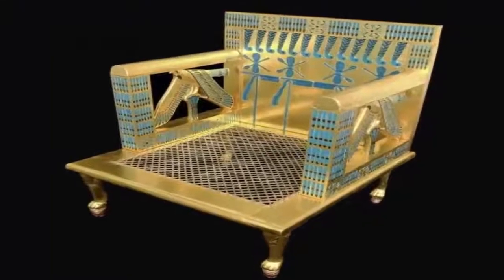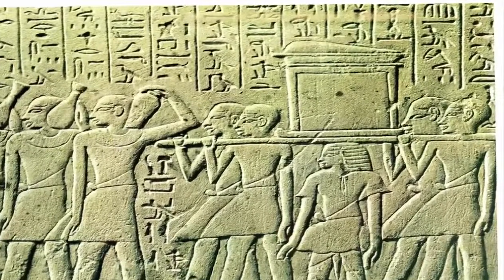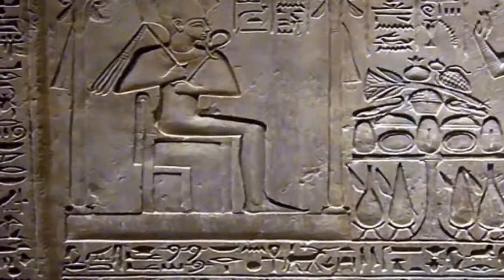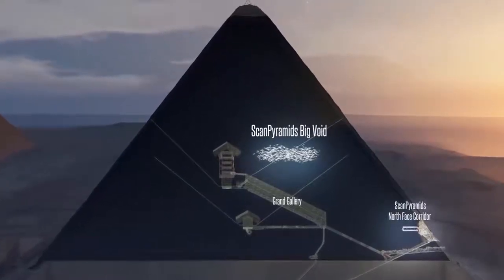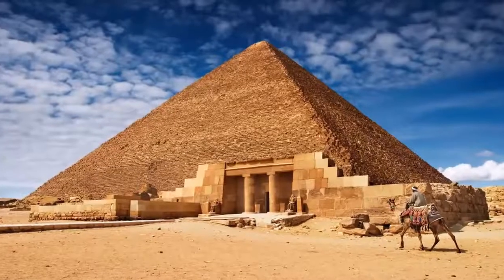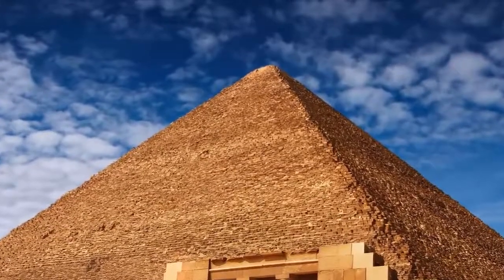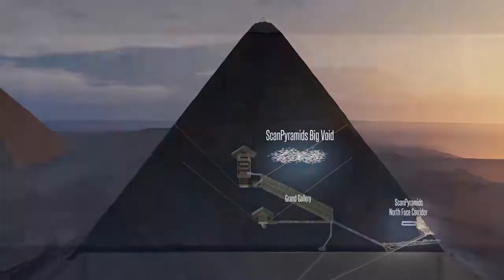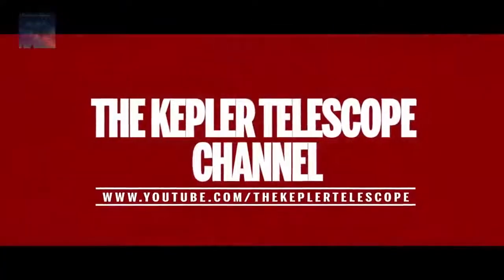Iron Throne Exists in the Great Pyramids Mysterious Void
Is there really ancient advanced technology in the ancient text of Egypt?